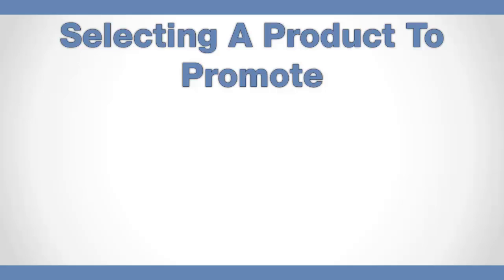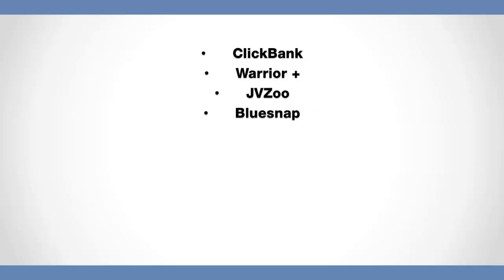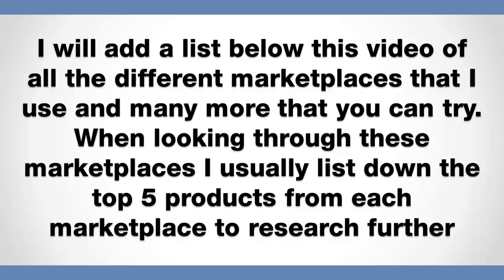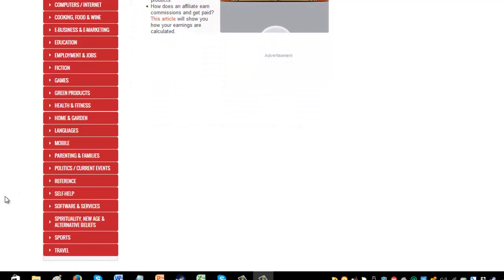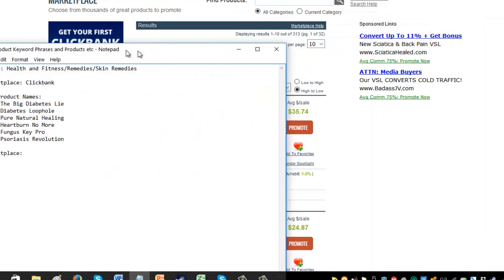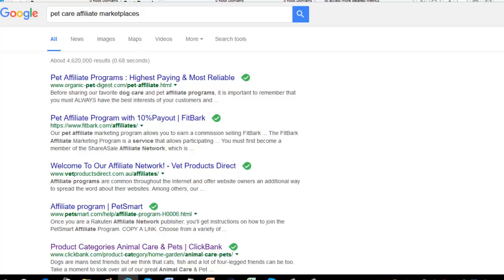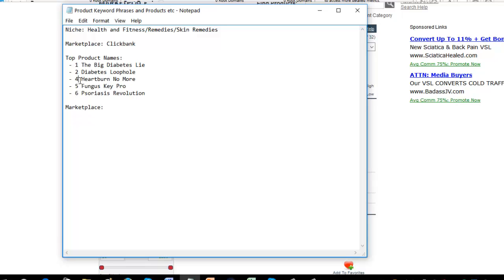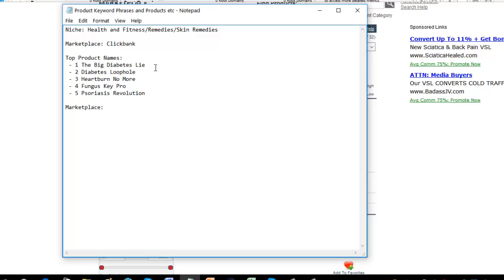Clickbank to BingAds 2019 Lesson 2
Join 30 Days Challenge with Builderall account I give you free course training continuation of this video for free... Lesson 1-11

Follow easy steps to earn $50-$100 a day even your free time 2-3 hours work from home.

Builderall is a good platform for promoting a digital product online. Drag and Drop Builders
MailingBoss Autoresponder
Design Videos Apps Special
Add-ons Legacy
Webinar Marketplace
Tutorials and Training Videos Builderall Business Earnings Calculator  If you join now I will guide you all through.